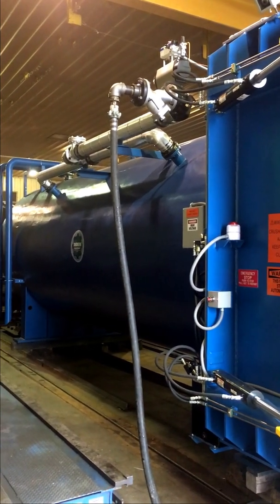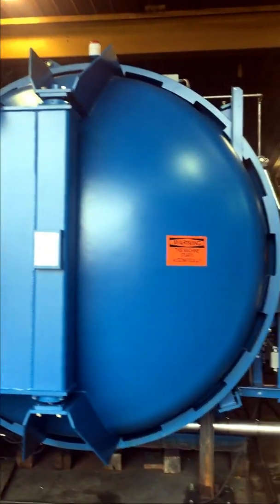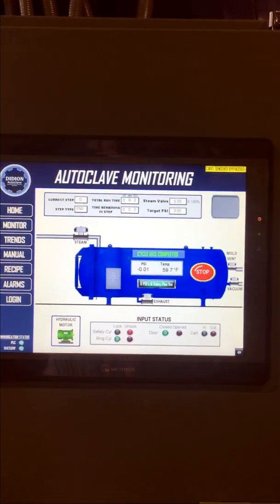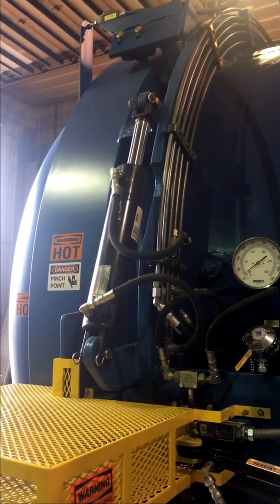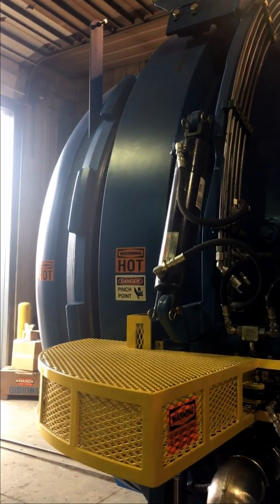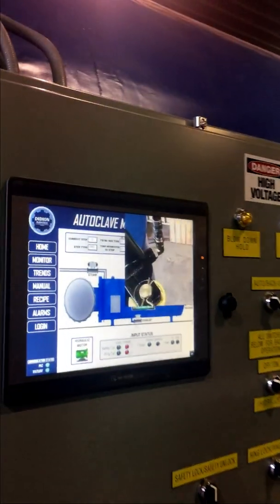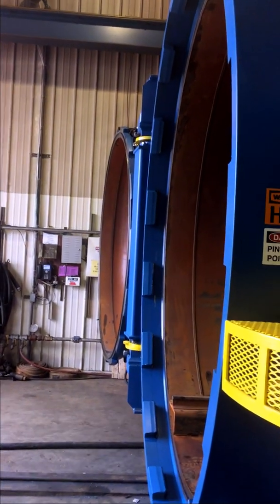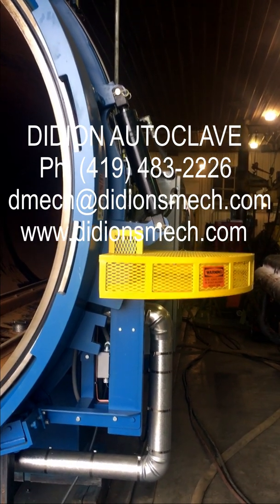Industrial Autoclave Controls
This video features our automated door controls and 180 degree opening door.